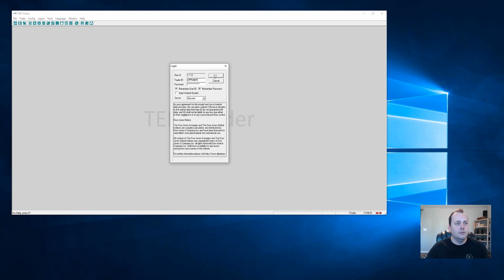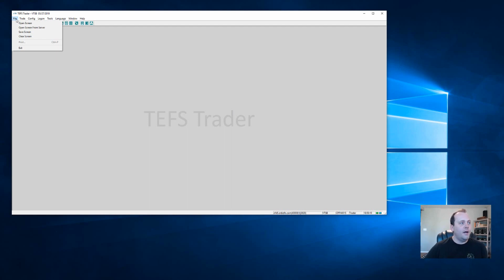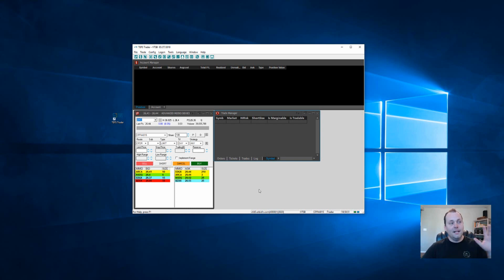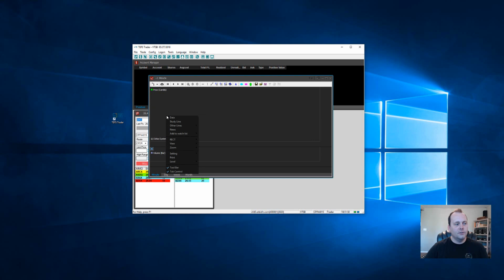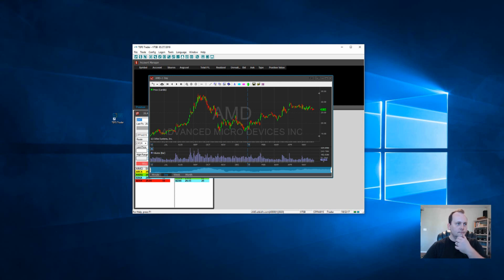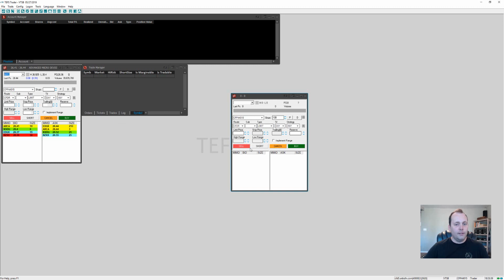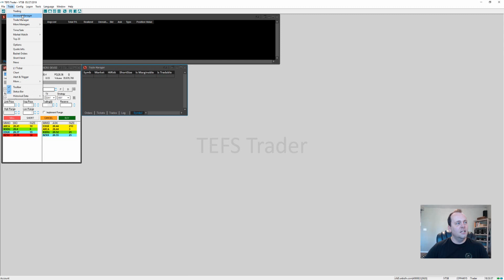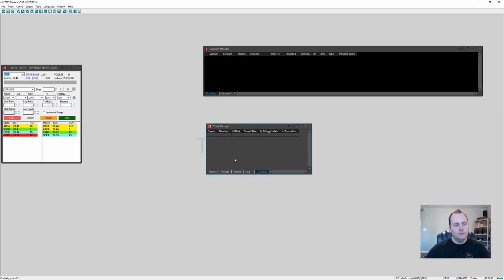Tradenet How to Setup The Trading Platform | Blackbox Trading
Tradenet How to Setup The Trading Platform

I explain what to expect from my free stock trading course.  In this stock trading course I teach every detail about how I momentum trade.  I will show you how to setup your charts with indicators and everything else you will need to know about trading stocks.  I will show you my best stock scanner and how to scan for stocks to find the top picks for both large cap and penny stocks.  Let me help you learn how to make money in the stock market and become the best stock trader you can be by teaching you the best way to trade stocks.  This course will teach you everything from first time investing in the stock market, how to begin investing in the stock market, how to buy stocks and shares online for beginners, how to day trade on robinhood. I will show you how to start investing in the stock market with little money and give my best for investing for beginners tips to everyone that takes the time to learn. Stock market stock market stock market stock market stock market

"Stock market" "How to trade stocks" "how to trade options" "stock market trading" "trading in the stock market" "how to trade in the stock market" "stock market TOS" Thinkorswim "penny stocks" Investment "Investing for beginners" "stock market today" "stock market news" "stock market live" "stock market crash" "TD ameritrade"